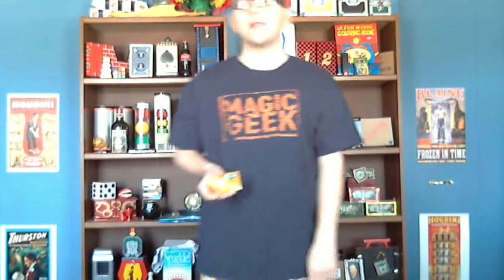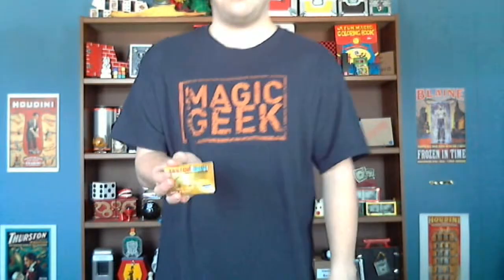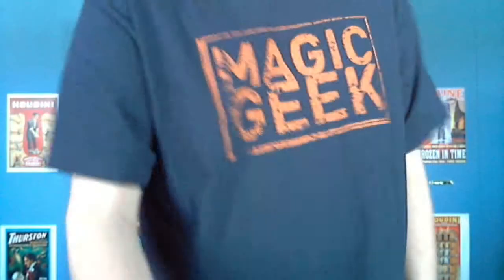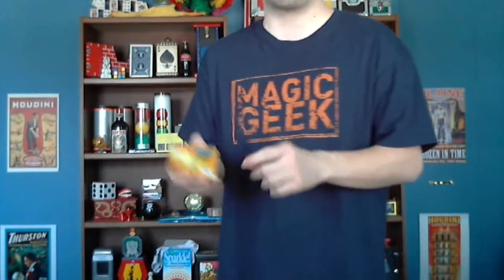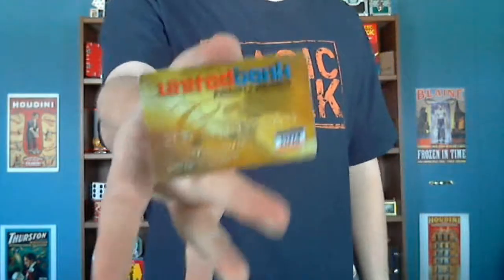Day 60 of the 365 day magic challenge (Restored Credit)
I'm going to take on the 365 day magic challenge.  Where I have to upload one new magic video a day :). Today's trick is called Restored Credit